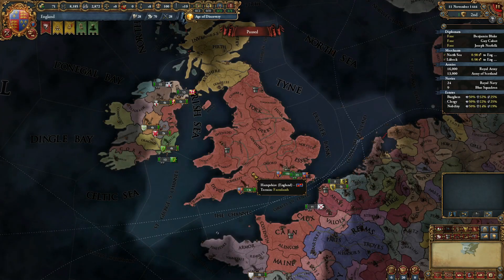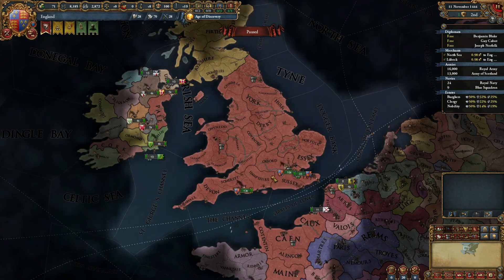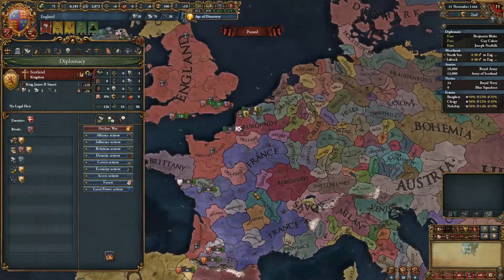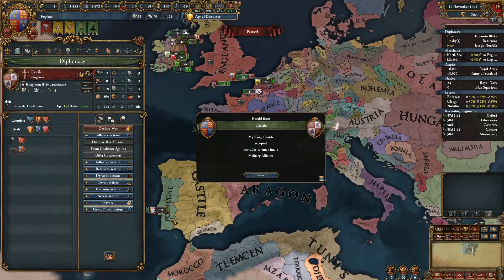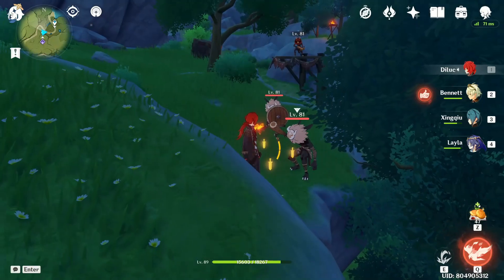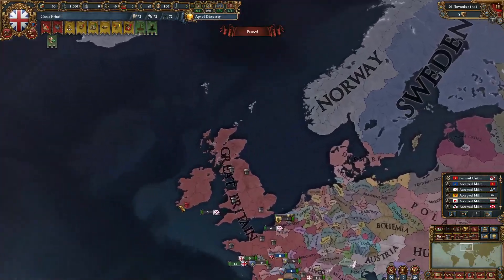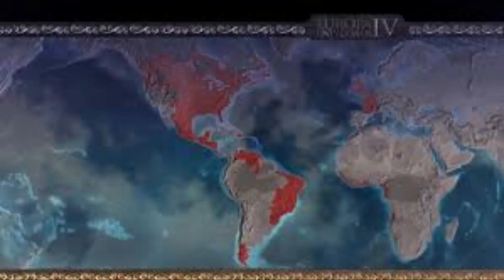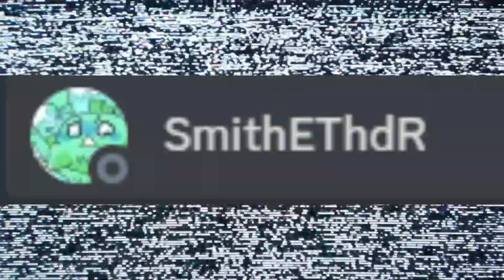EU4 England Guide (serious)